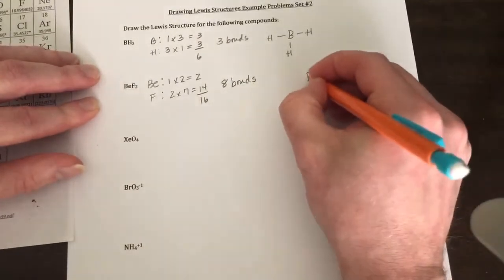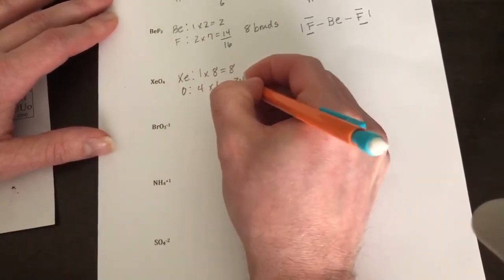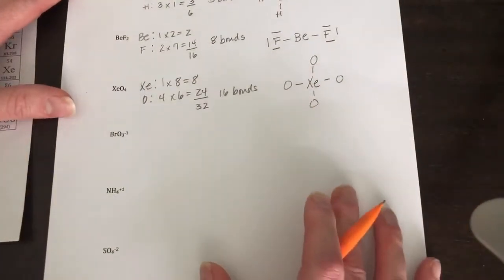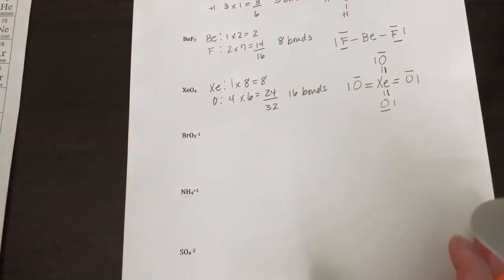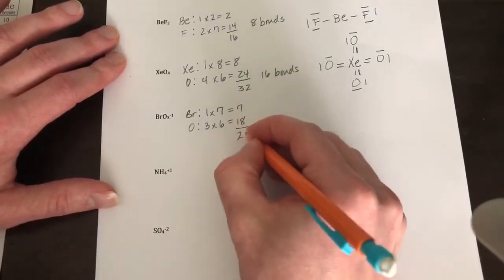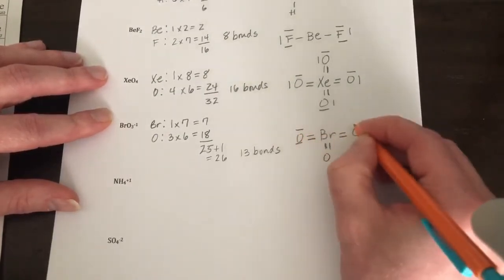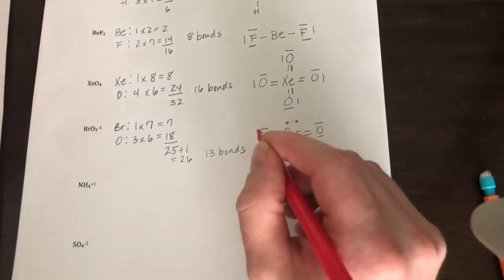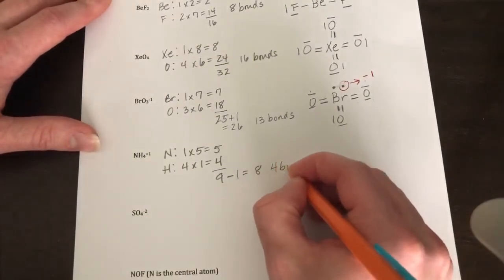Drawing Lewis Structures Set #2